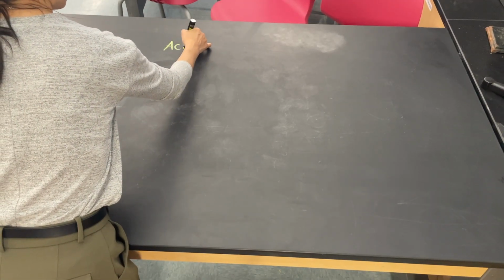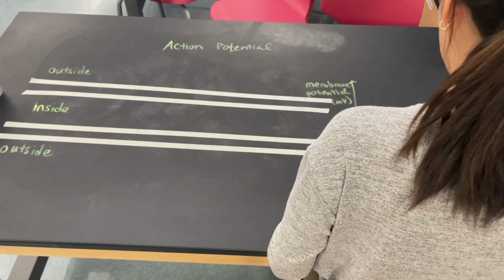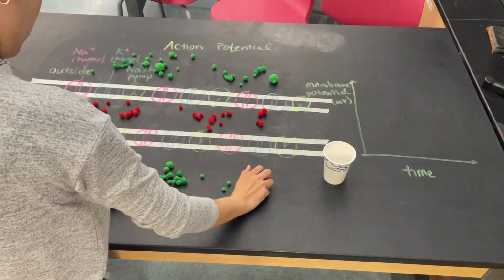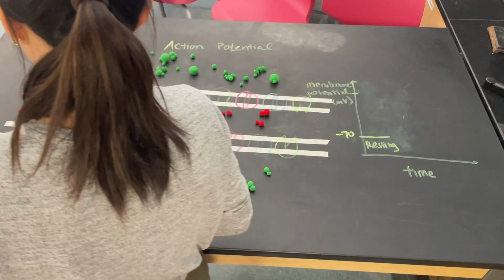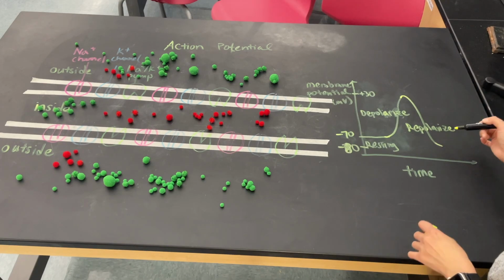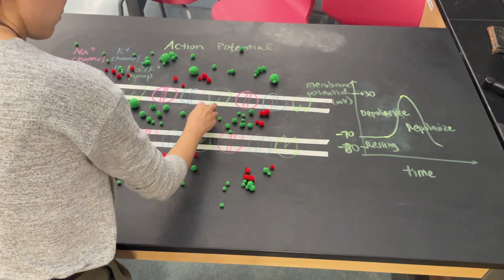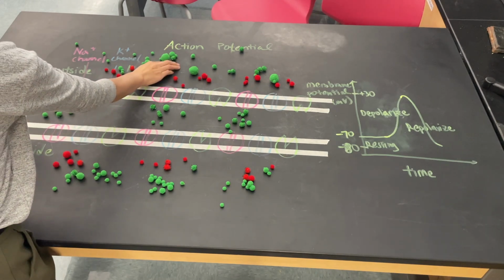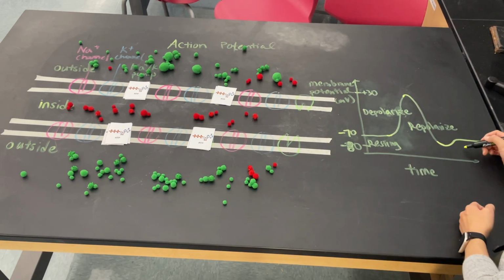Cell Communication: Action Potential Simulation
This video explains how action potential occurs and what each part of action potential graph represents. This supports AP biology Unit 4: Cell communication.